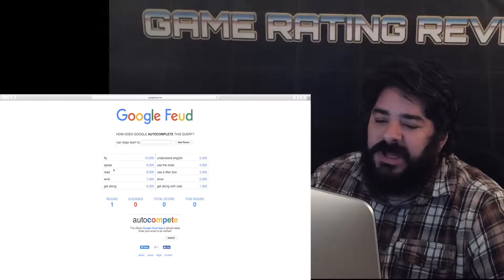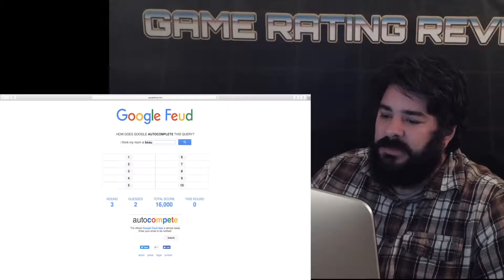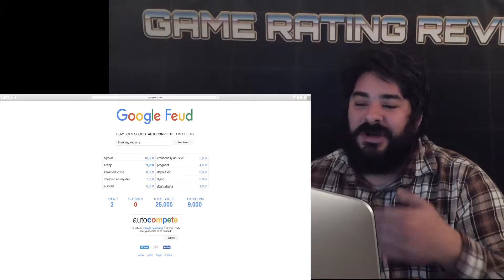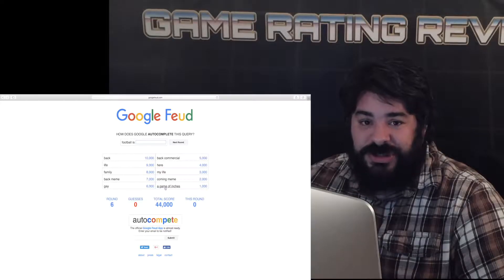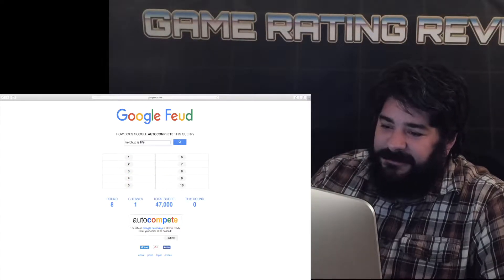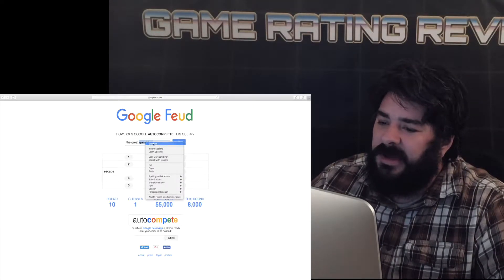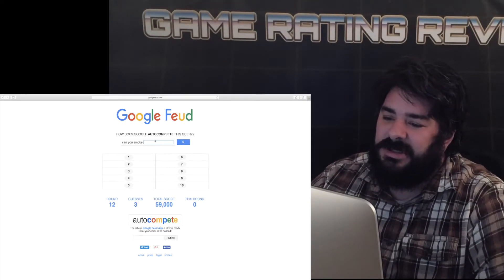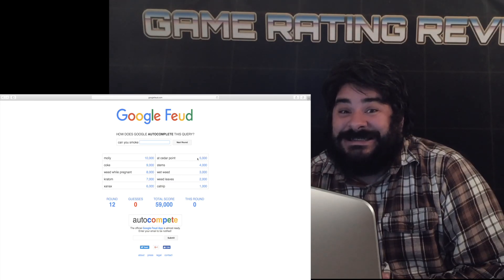Google Feud - Let's Play Episode 2